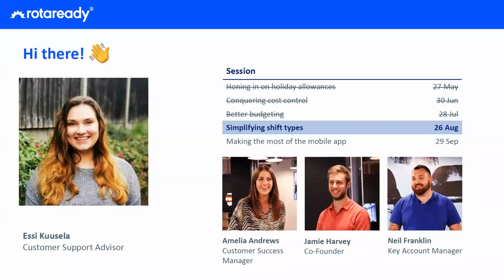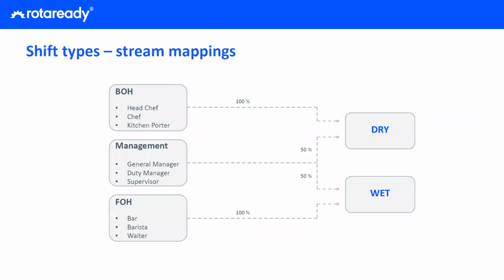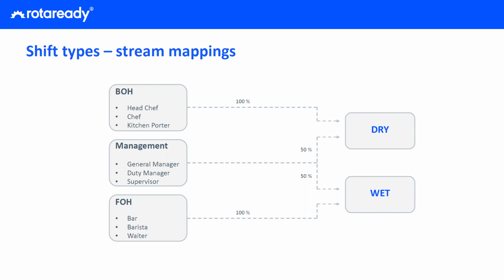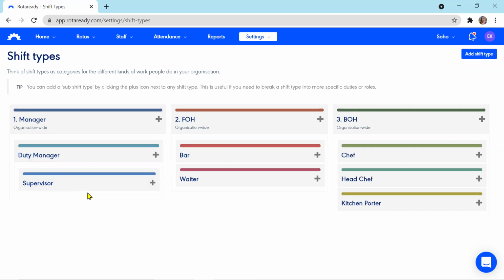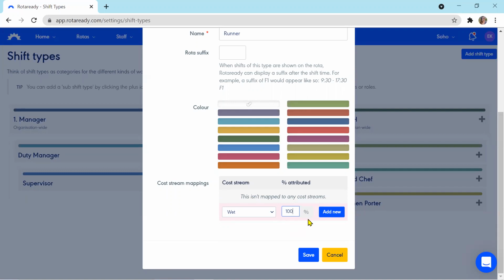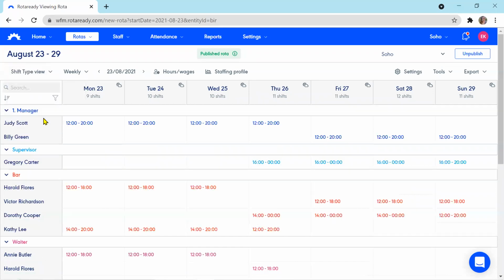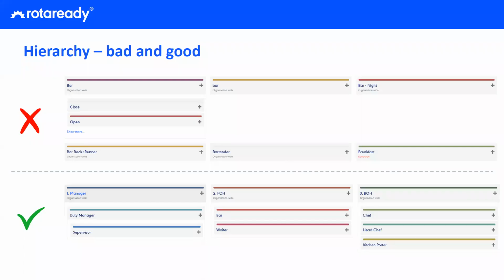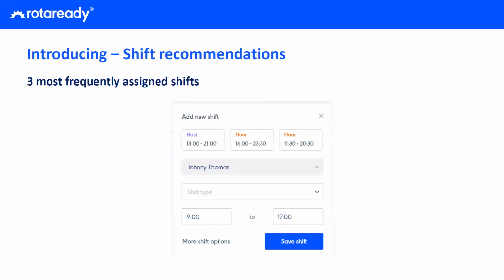Simplifying shift types